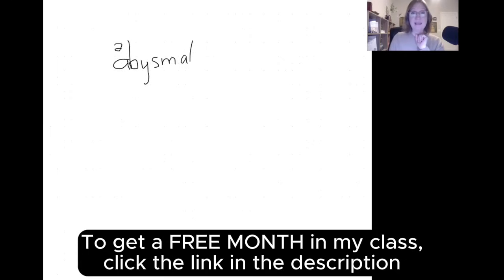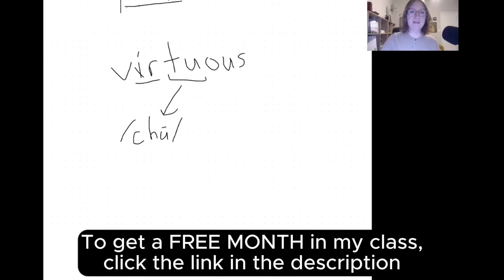Learn to Read FAST for Adults [LIVE] 2025 Learn Reading with April McMurtrey READING MASTERY 15